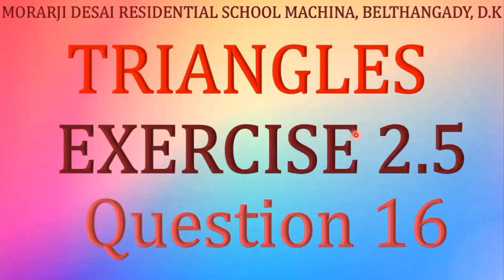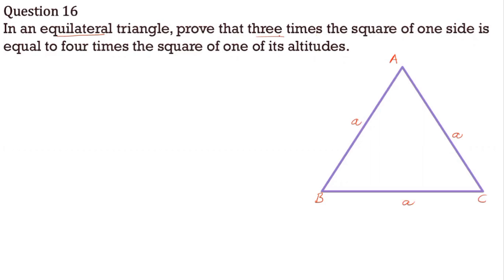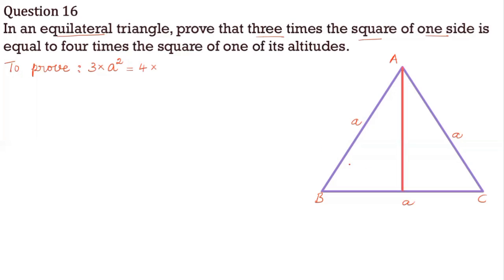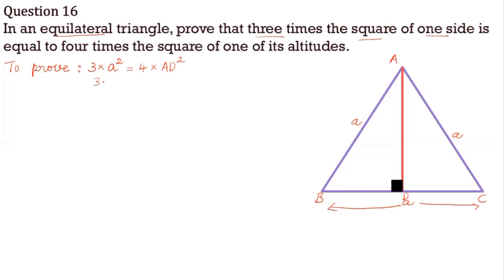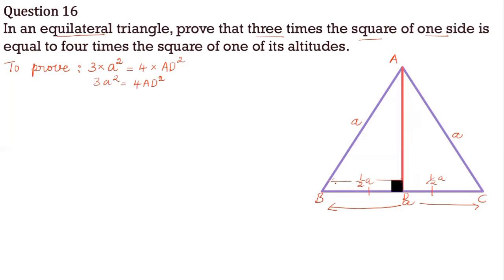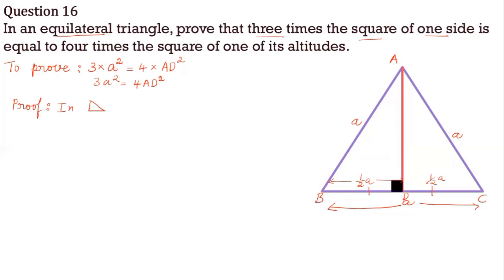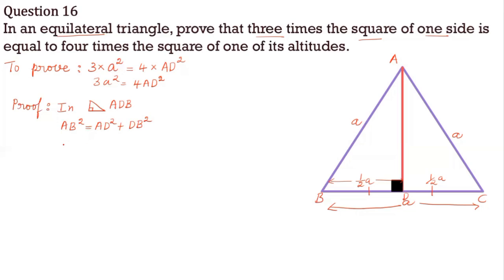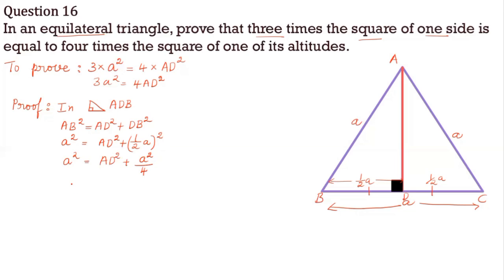MDRS MACHINA/ CLASS 10 /TRIANGLES